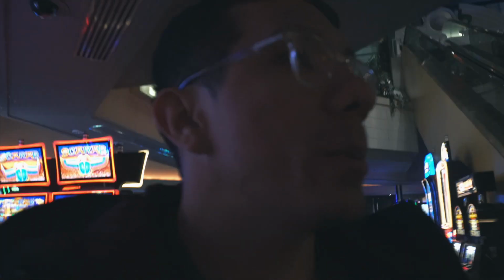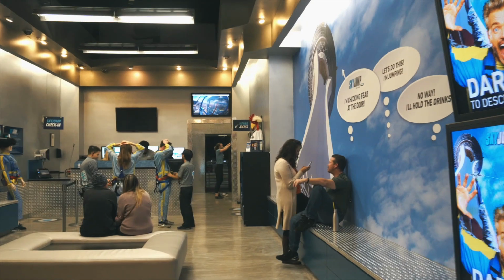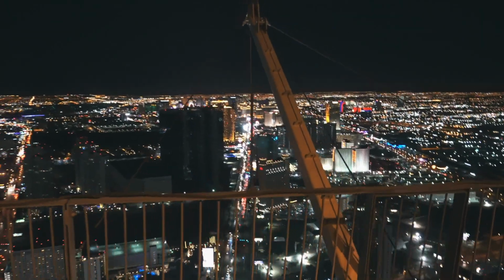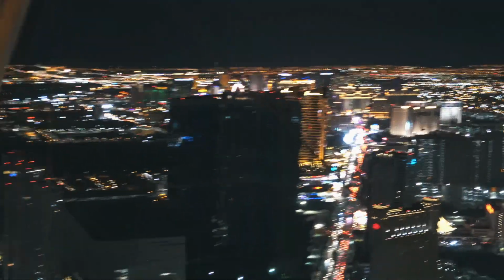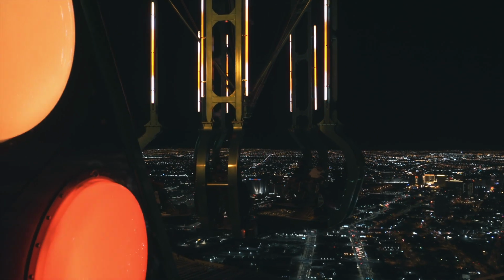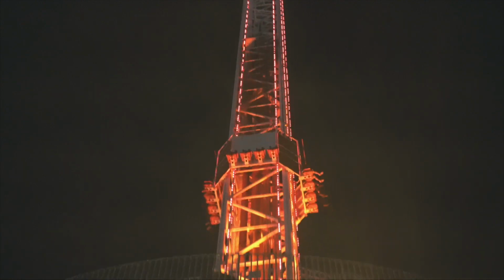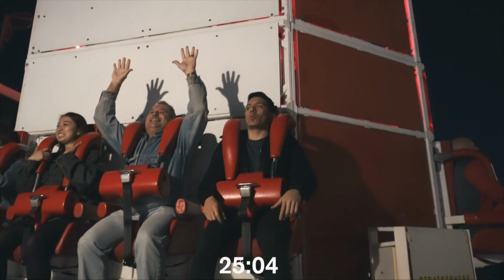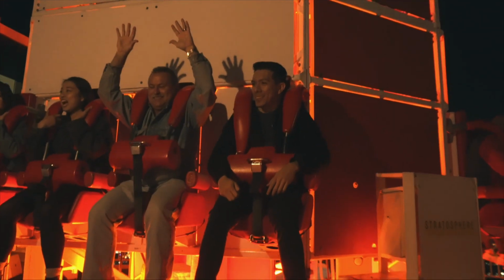Stratosphere Rides REVIEW - Must Try (The STRAT)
In this video we visited the Stratosphere (The Strat) thrill rides in Las Vegas and provide a little insight on the three scary rides: X Scream, Big Shot and Insanity. Additionally, I provide two methods to save money.

Method #1: Look on Group On, Trip Advisor or other booking engines to maximize your chances at finding discount bundle deals. (They almost always have active Group Ons)

Method #2: Make or bring a local friend and use their Nevada ID to take benefit of their local discount. You'll save somewhere between $5 - $15 from your total.

SONGS:
FLMNGO - Pulled Away (Intro song)
Not the King - Messages (Dog James Version)